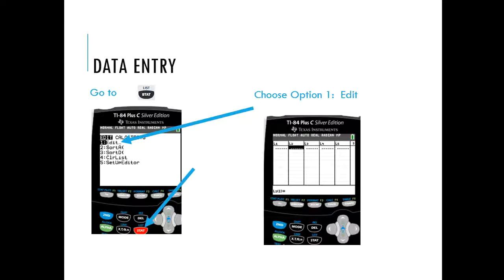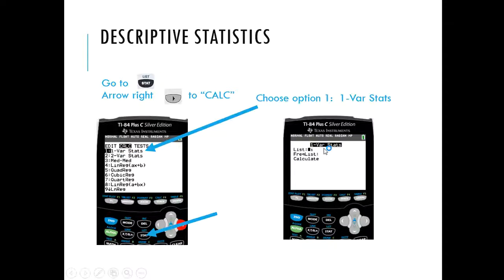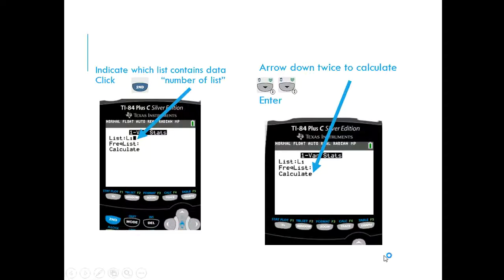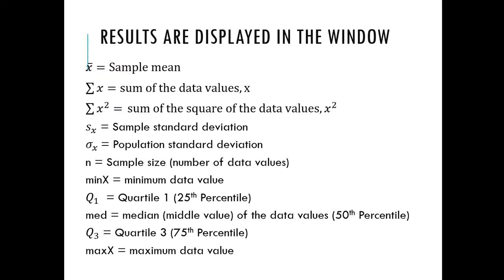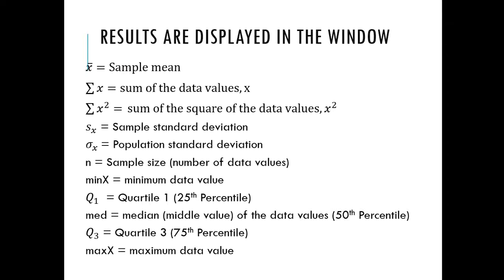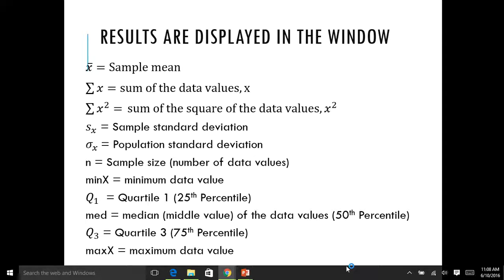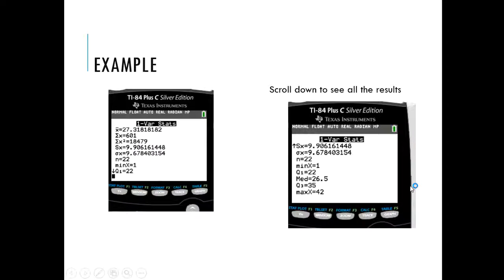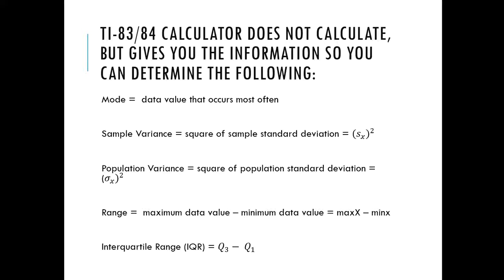Descriptive Statistics in the Calculator